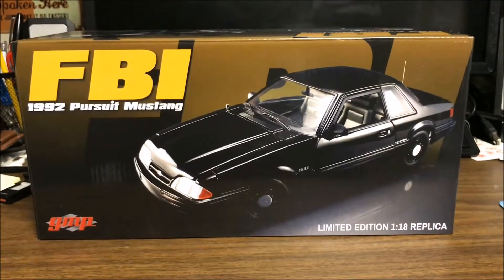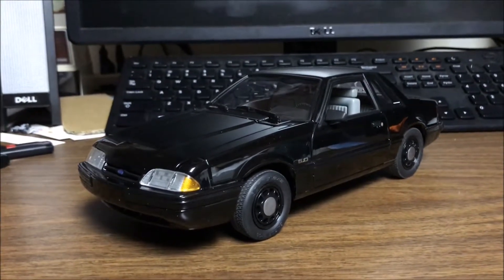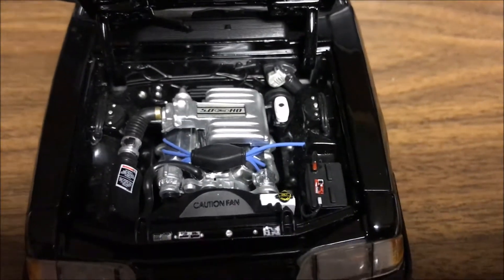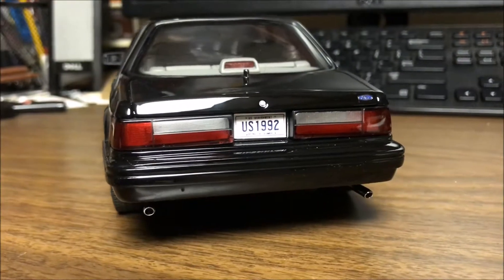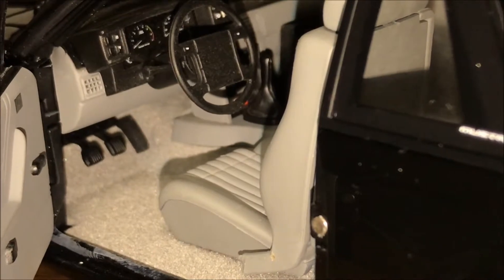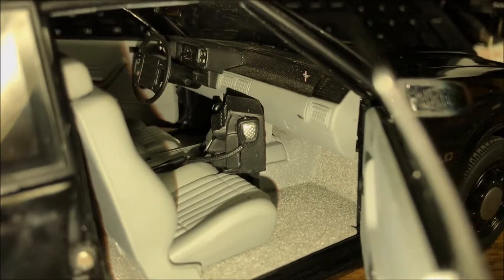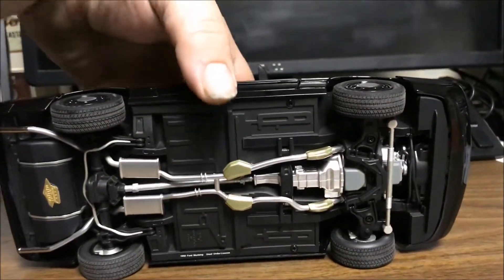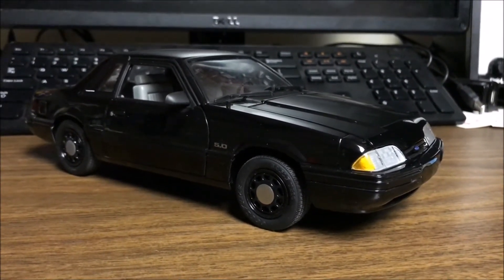SOLD! - 1992 FBI Pursuit Special